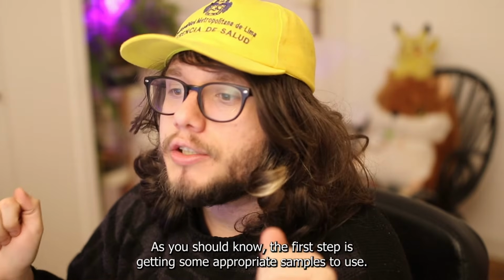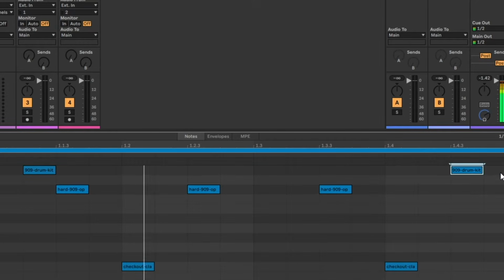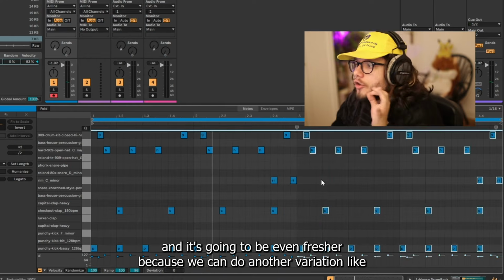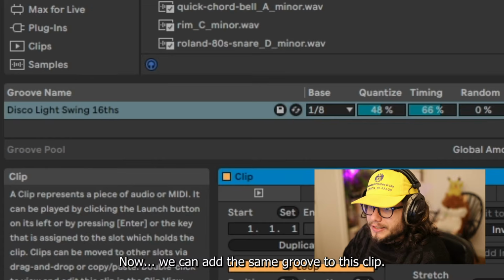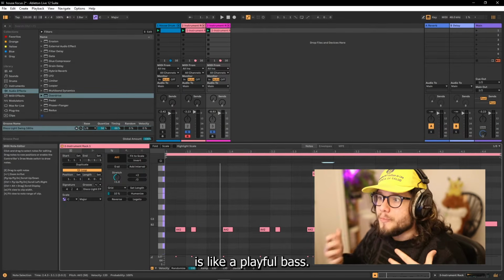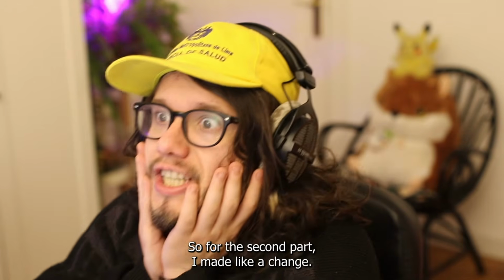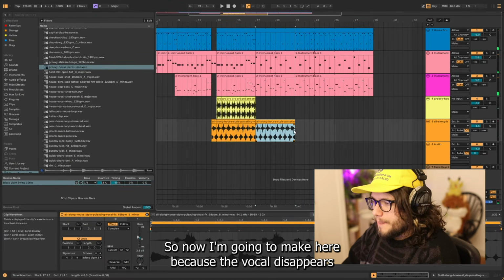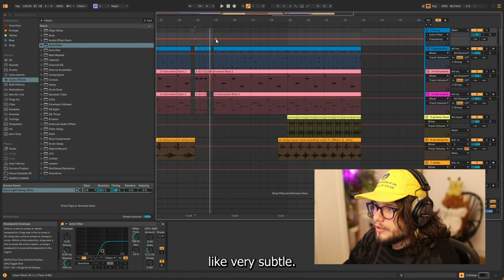How to make a simple House track on Ableton Live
Let's dive into how to make a simple house music song on Ableton Live.
Learn about using the proper samples, drum patterns, Ableton's groove, chords and bass-lines, as well as using reverb to create a build up between parts of the song.